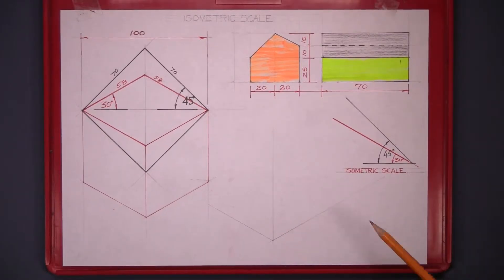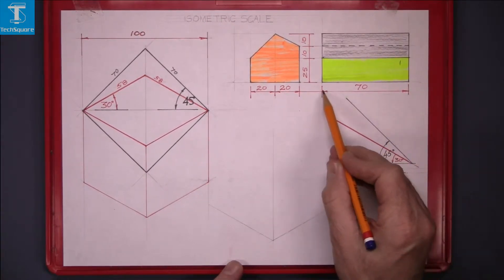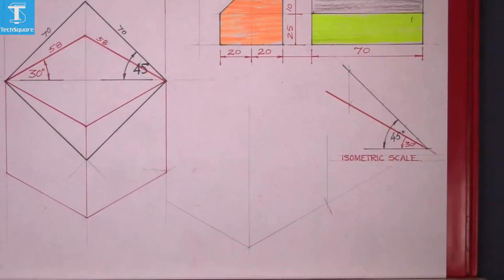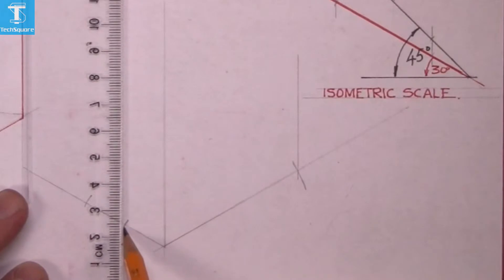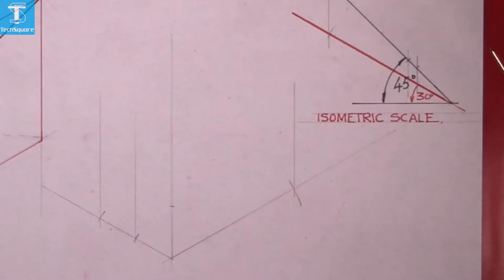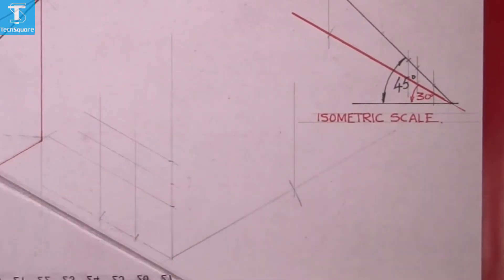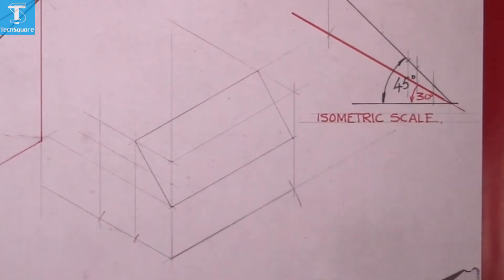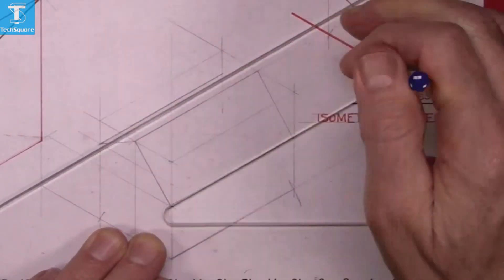Isometric Scale: Introduction 2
In isometric drawing, the lengths are transferred directly from the orthographic views
onto the isometric axes. However, this is not a true representation of an object in reality.

- An introduction to isometric scale
- Draw a house in isometric scale